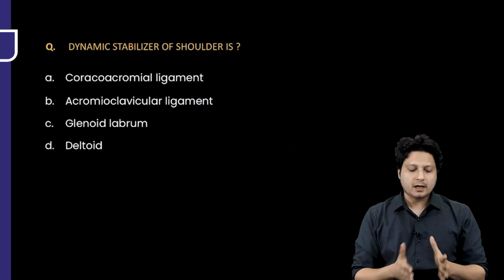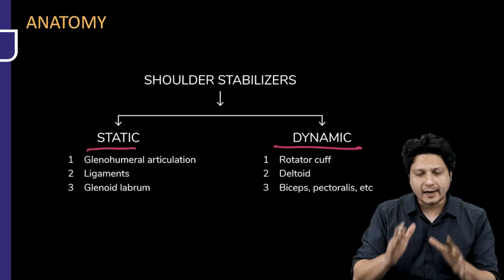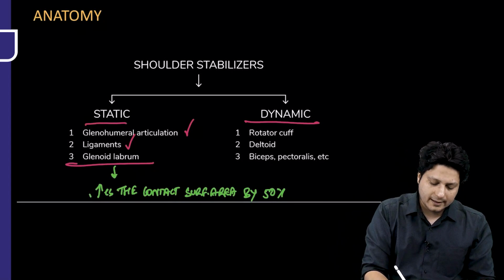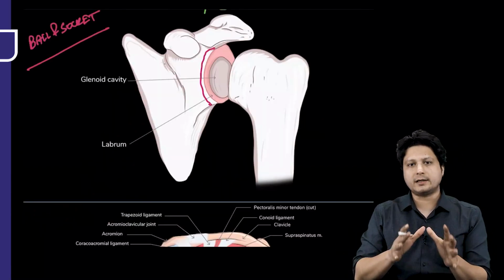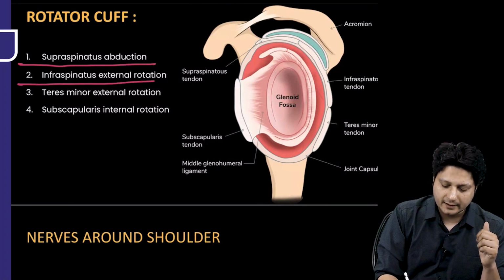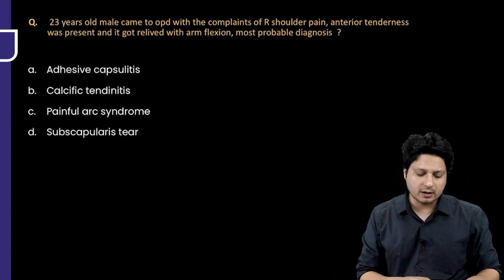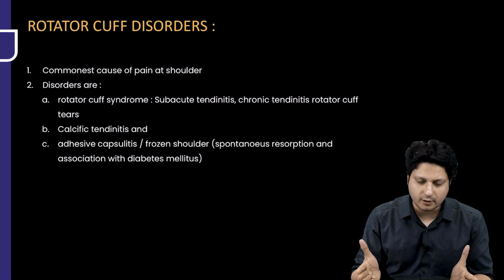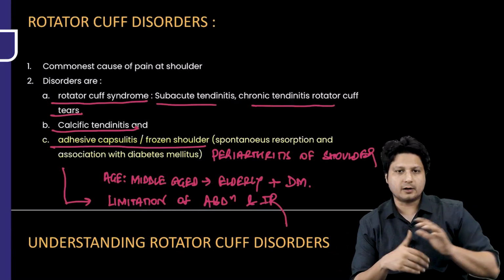Dislocation of Shoulder Anatomy Part 1 by Dr. Yusuf Ali Tyagi